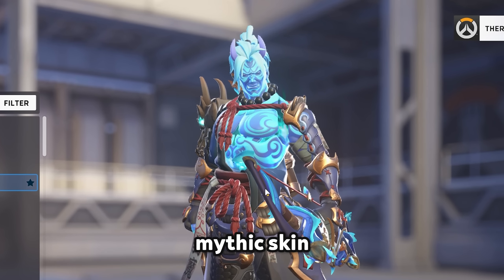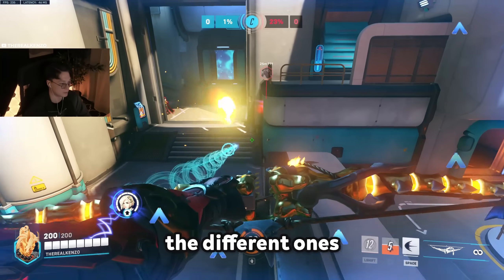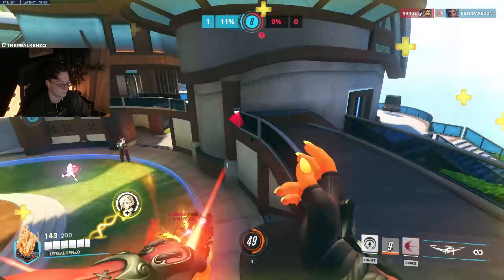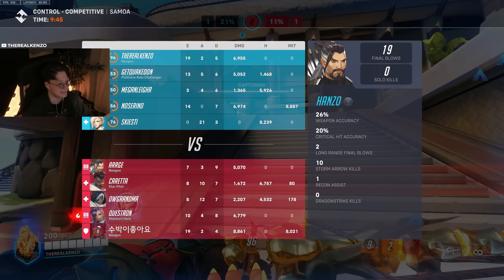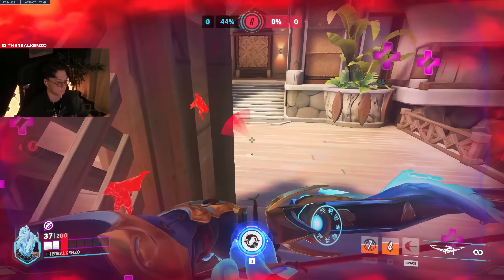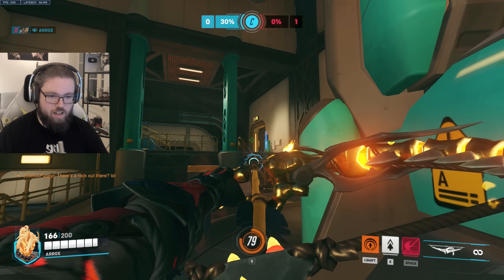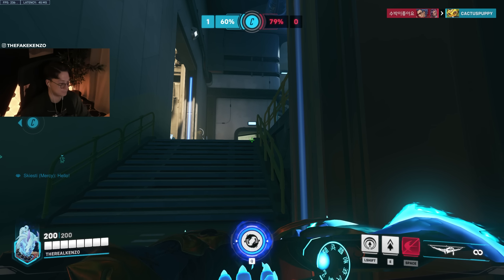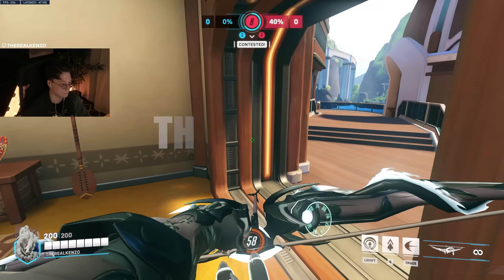I used the NEW Mythic Hanzo Skin in Season 7 EARLY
So I got early access to try out the new season s7, playing on the new samoa map with the mythic hanzo skin

Timestamps:
00:00 Skin Overview
00:42 Samoa Game 1
03:42 Samoa Game 2
07:51 Samoa Game 3